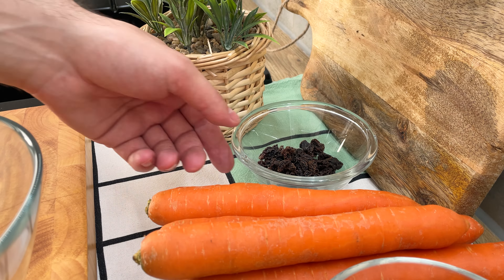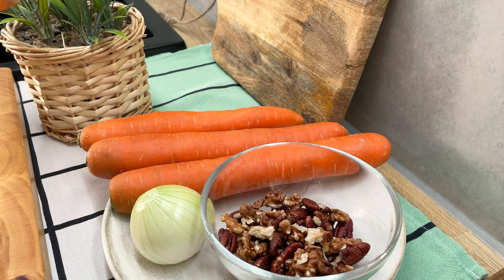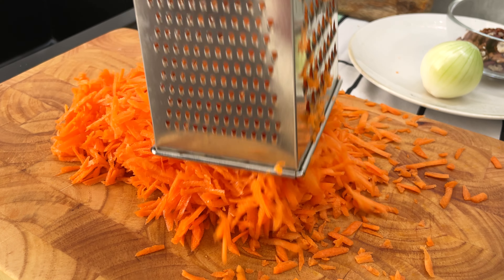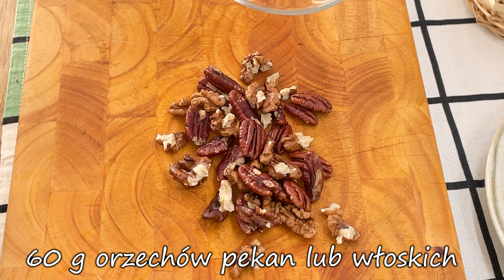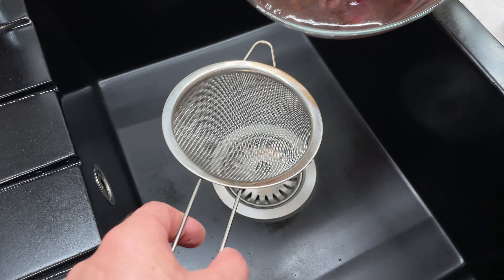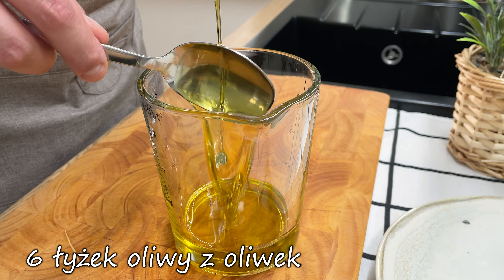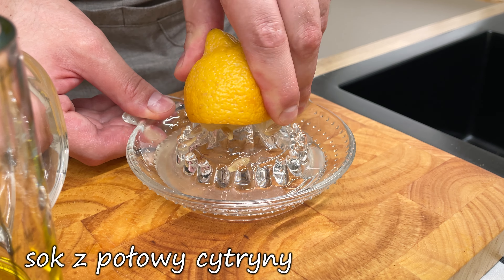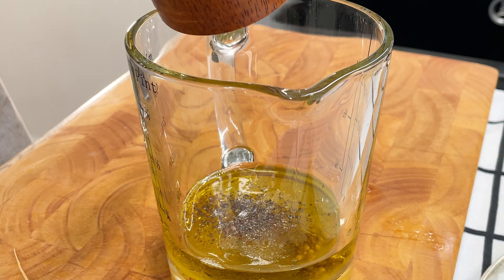Biorę marchewkę i robię genialną surówkę! Pyszny i zdrowy przepis!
Składniki

50 g suszonej żurawiny
50 g rodzynek
4 duże marchewki
1 mała cebula
60 g orzechów pekan lub włoskich
6 łyżek oliwy z oliwek
1 łyżeczka musztardy francuskiej
sok z połowy cytryny
1 łyżka miodu
sól i czarny pieprz do smaku

Smacznego

dzięki za oglądanie i do zobaczenia wkrótce

NAPISZ KOMENTARZ lub zadaj mi pytanie dotyczące przepisu. Chętnie Ci odpowiem.